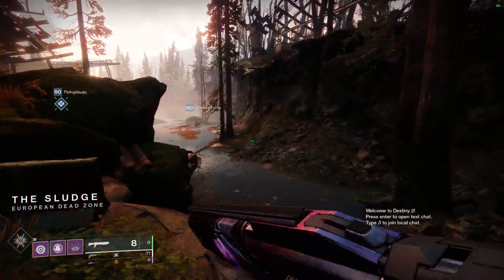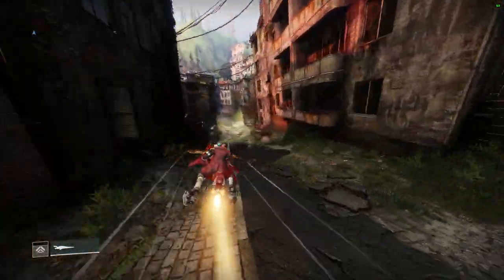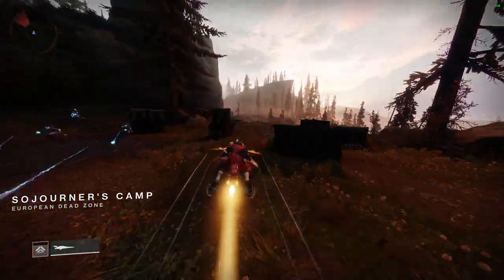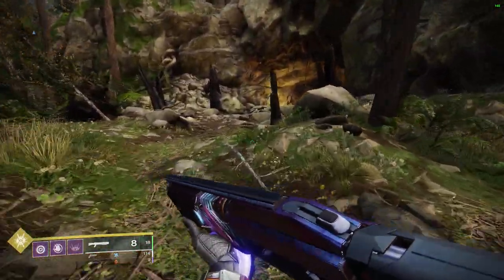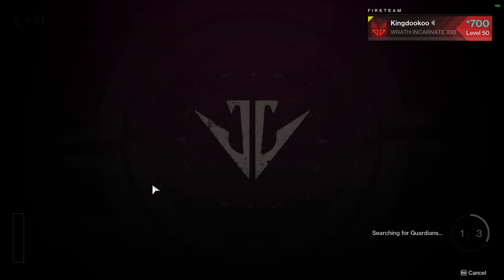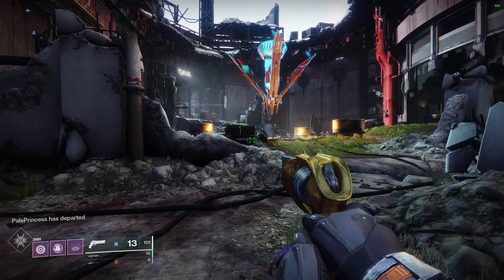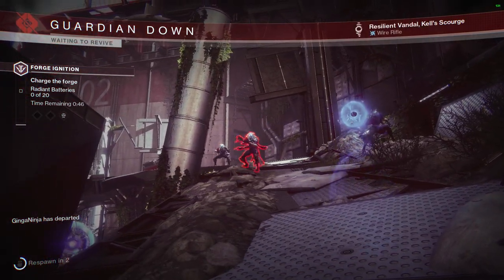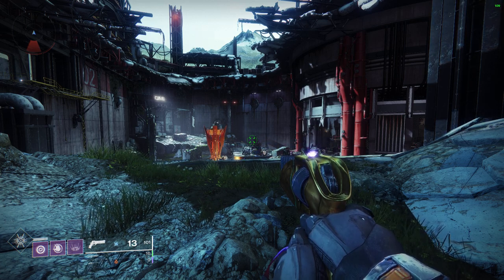Pretty sure Threat Level isn't supposed to do this - Destiny 2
Noticed something a bit odd, and I don't know why, but the Threat Level shot gun, I feel, isn't supposed to do this.